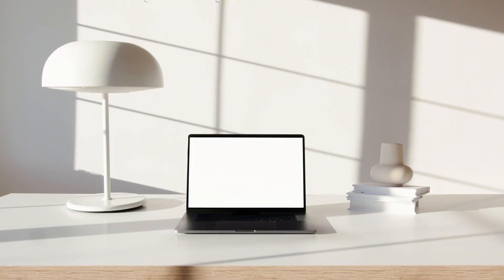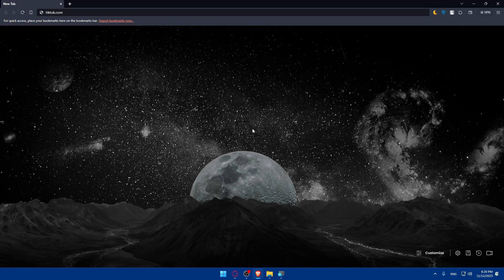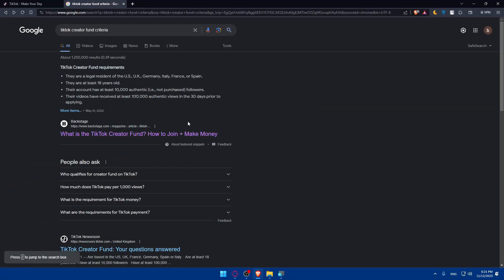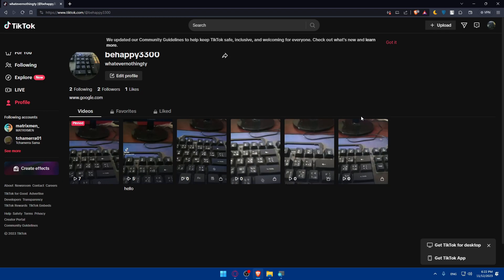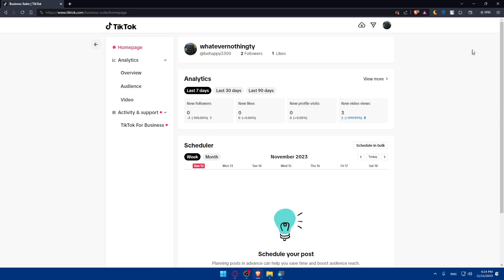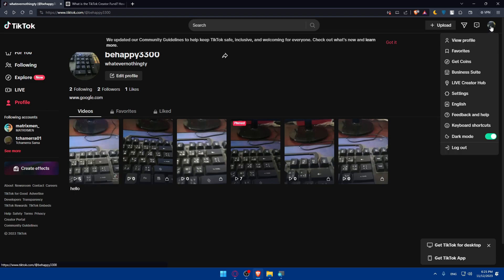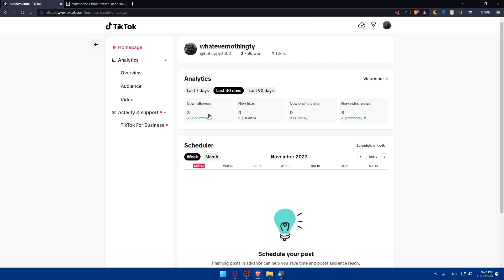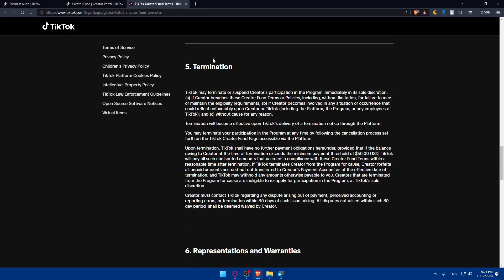How To Apply For TikTok Creator Fund 2024! (Full Tutorial)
Today we talk about apply for tiktok creator fund,tiktok creator fund,how to apply for tiktok creator fund,tiktok creator fund how to apply,tiktok creator fund application